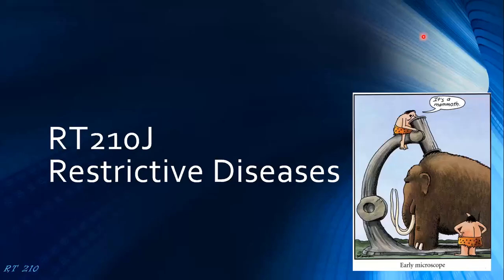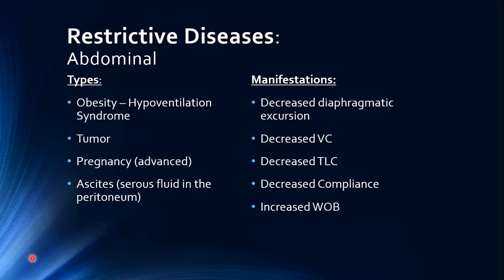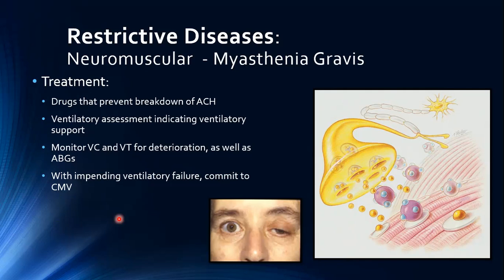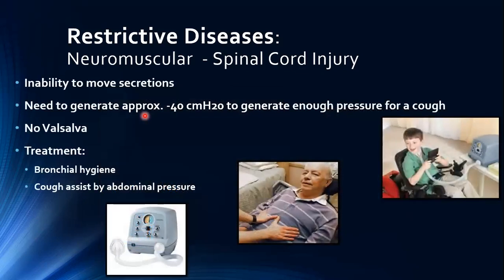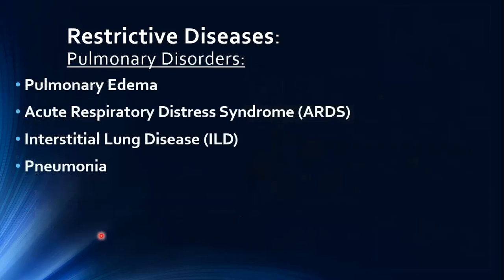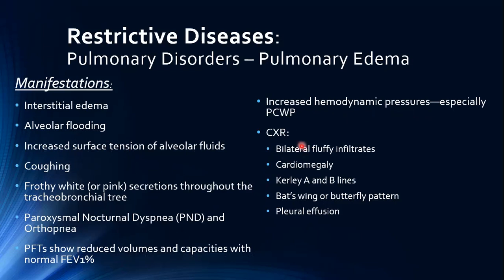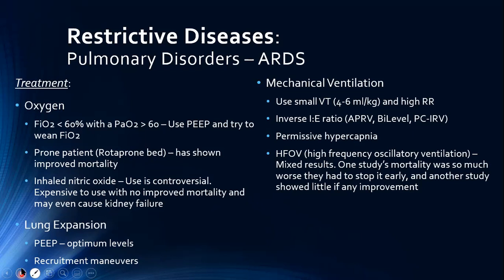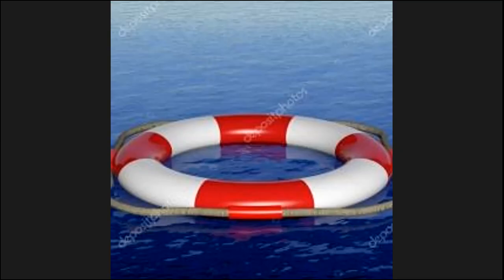Live Lecture 9 18 20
Restrictive Lung Diseases